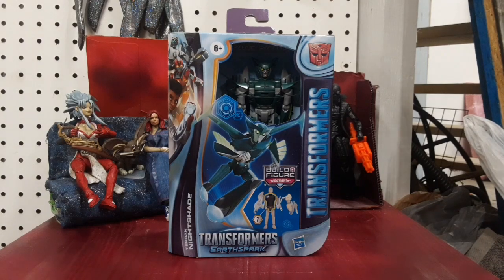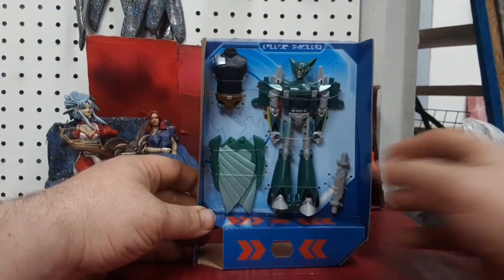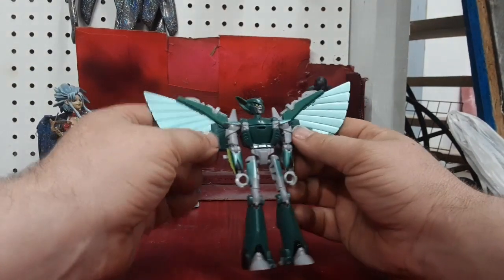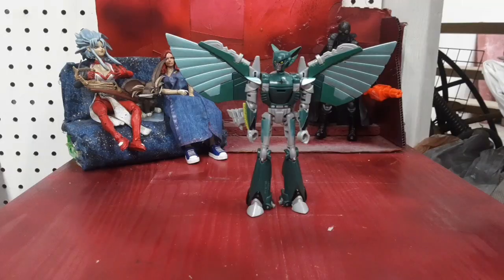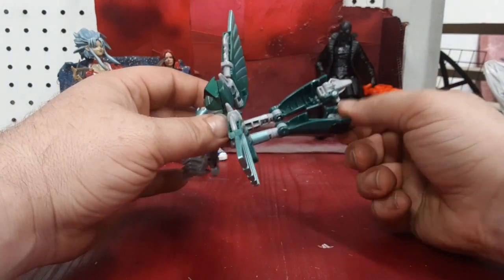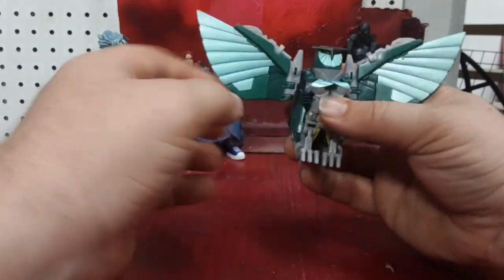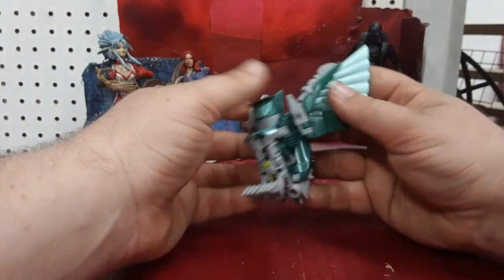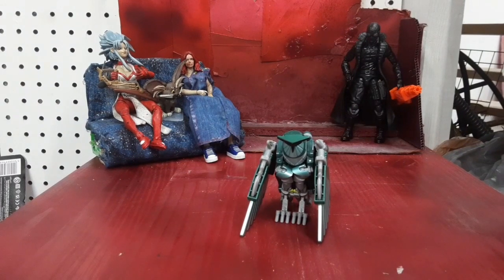Transformers Earthspark Warrior Class Terran Nightshade